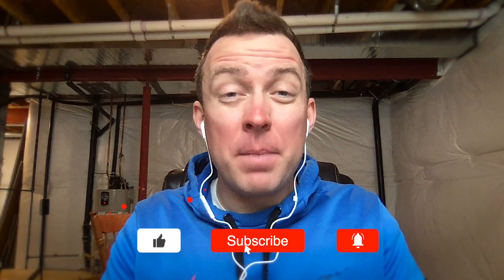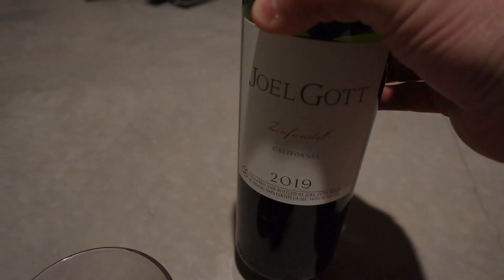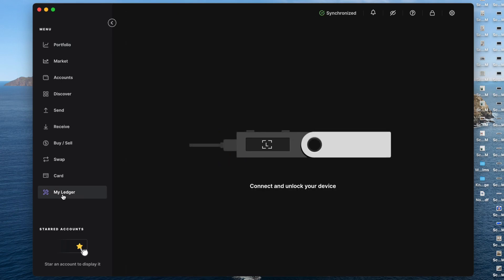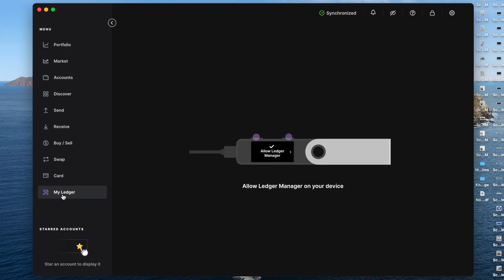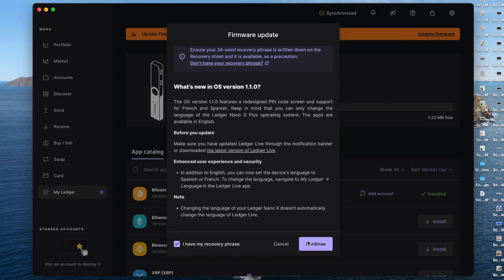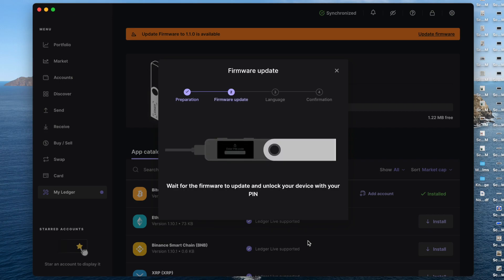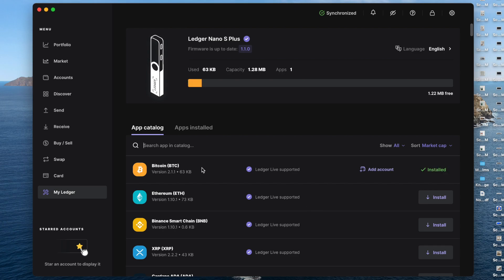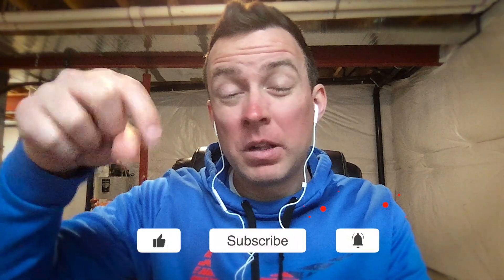How To Update Your Ledger Nano S Plus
Here's how to update your Ledger Nano S Plus firmware. Please excuse the lack of quality as I am in the process of changing my setup in a new location... it feels so odd not having my other gear up for you all!

0:00 Intro
0:10 What I'm Enjoying
0:34 Password
1:00 Enter PIN
1:18 Select Update Firmware
1:57 Enter PIN Again
2:02 Reinstall Apps
2:38 Final Thoughts

GETTING STARTED
🔴 Step 1: Crypto.com - Download the Crypto.com mobile wallet and set up to store your crypto on this mobile wallet
🔴 Step 4: Ledger Nano S Plus - Purchase a Ledger Nano S hardware wallet to store your crypto